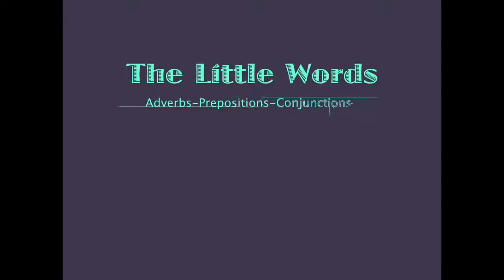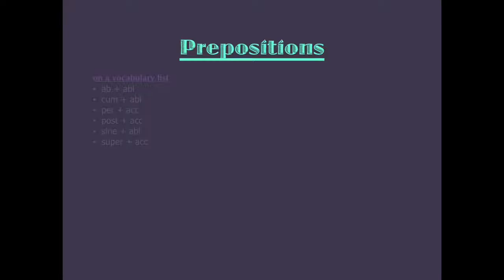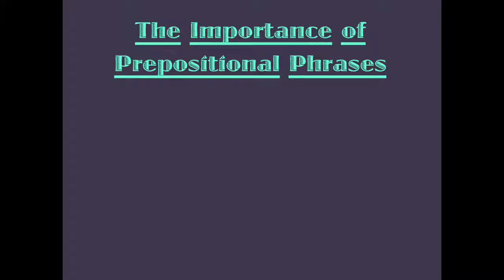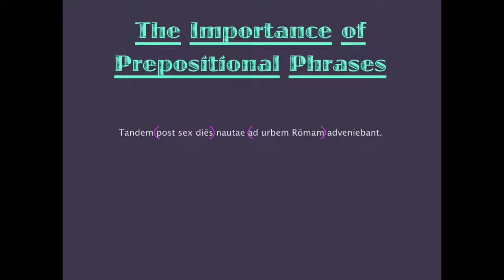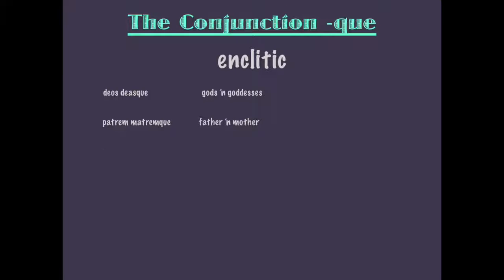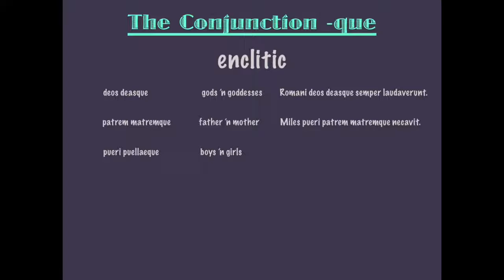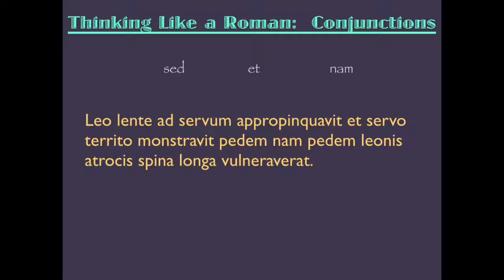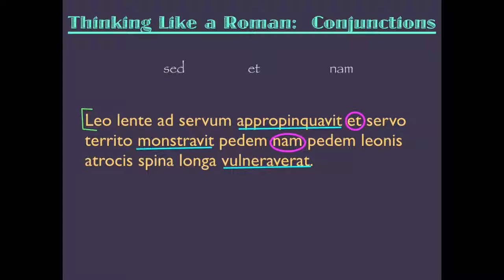Mod1 Les5 Adverbs, Prepositions, Conjunctions